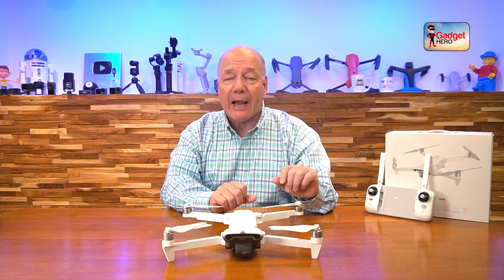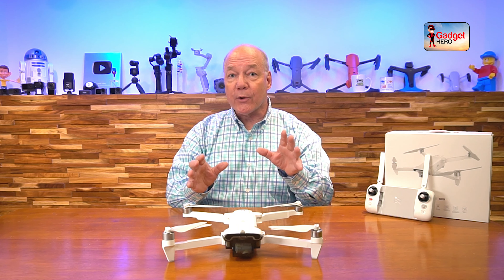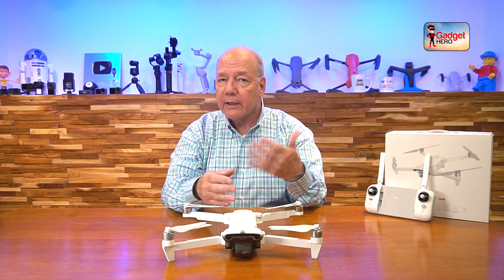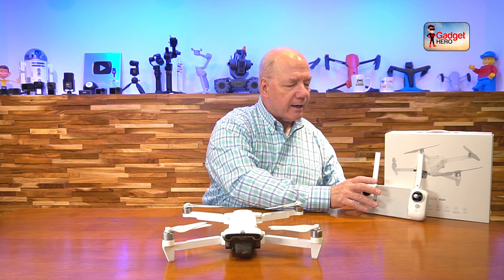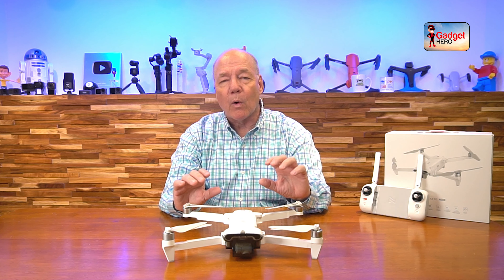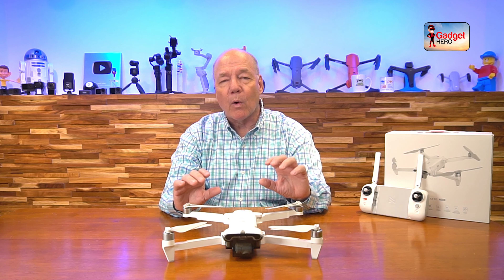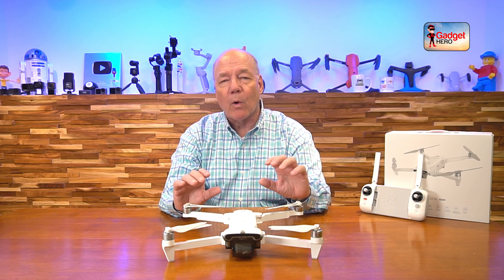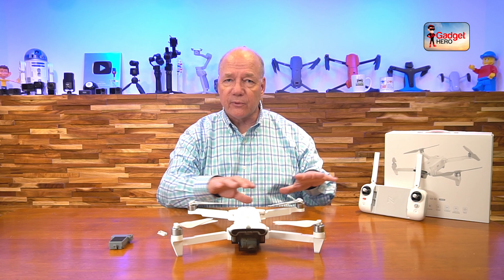FIMI X8 - 5 Reasons You'll Love It!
Fimi X8 SE V2 Drone

The Fimi X8 SE V2 is a very impressive drone that provides up to 35 minutes of flight time on a full charge. It sports a 1/2:” CMOS sensor that delivers stunning HDR video in resolutions up to 4K @ 60fps for amazing footage while flying. The upgraded transmission system ensures rock-solid performance and expanded distance. The Fimi X8 also provides automated flight modes, waypoints and active tracking to help you get the perfect shots you want.